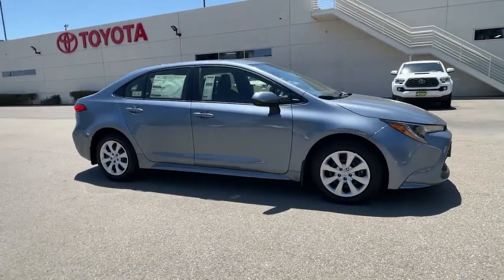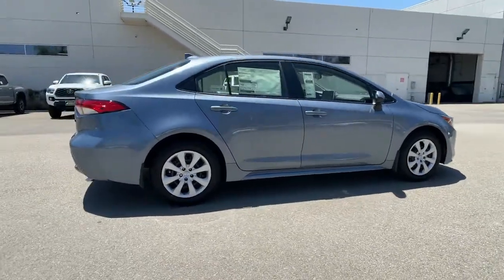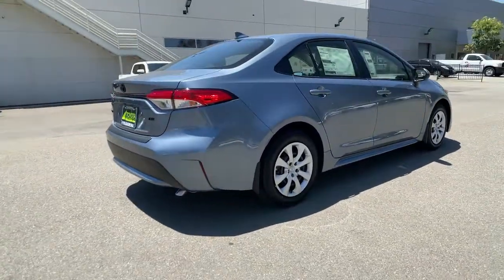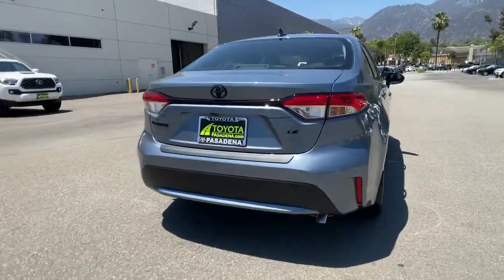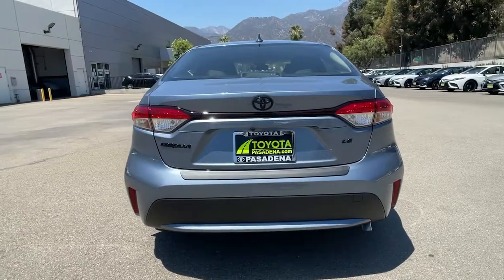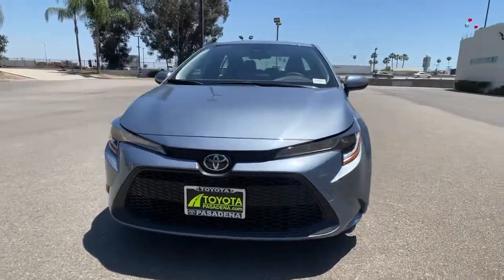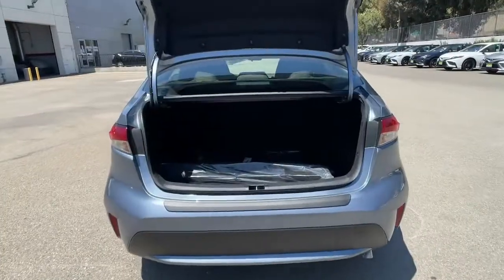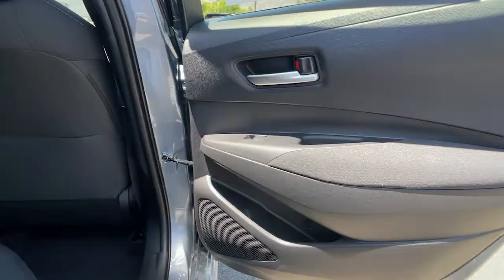2021 Toyota Corolla Pasadena, Arcadia, Monrovia, Los Angeles, Alhambra, CA T21908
Celestite New 2021 Toyota Corolla available in Pasadena, California at Toyota Pasadena. Servicing the Arcadia, Monrovia, Los Angeles, Alhambra, CA area.

Toyota Pasadena
3600 E. Foothill Boulevard